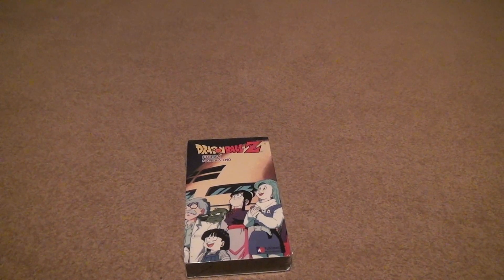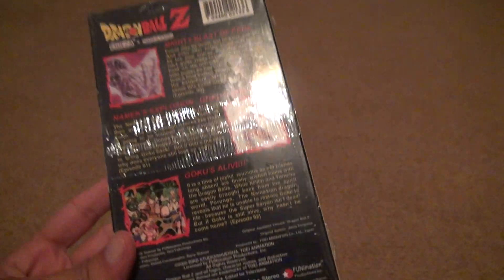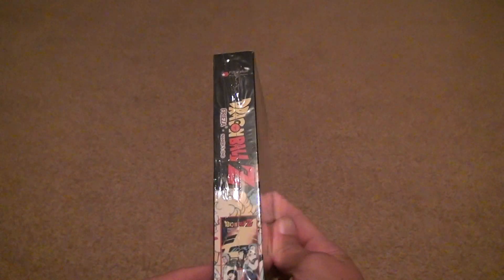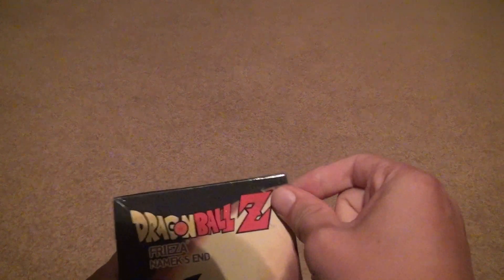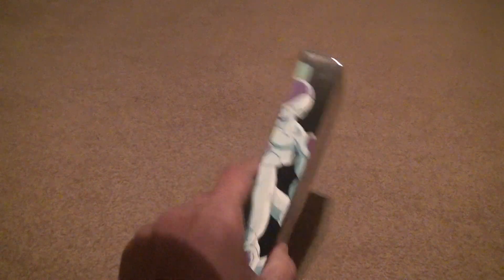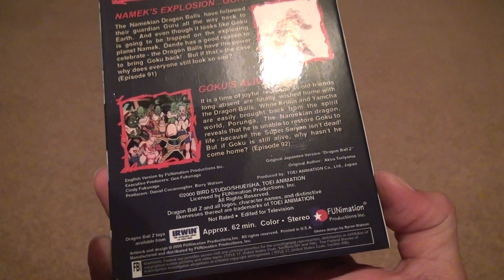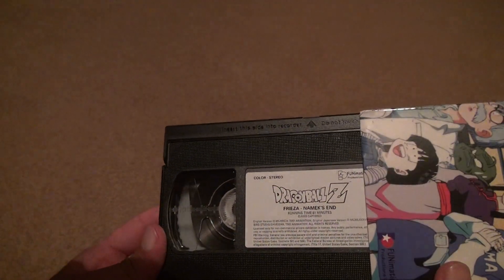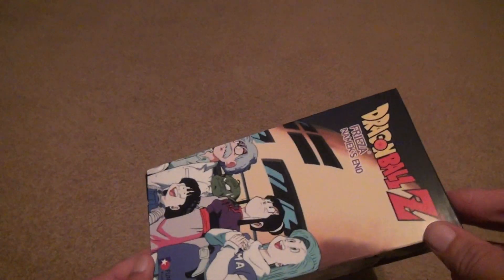Dragon Ball Z Frieza Nameks End VHS Unboxing